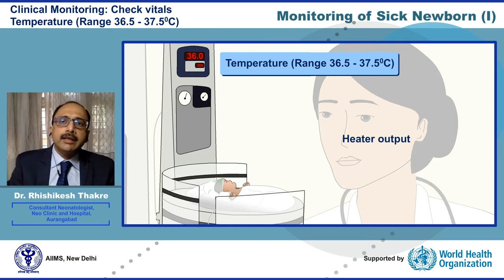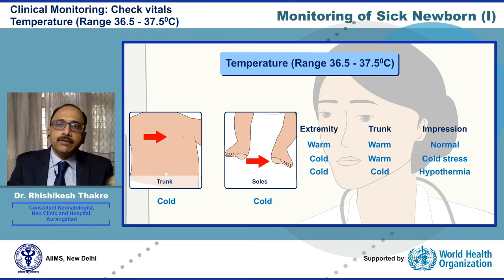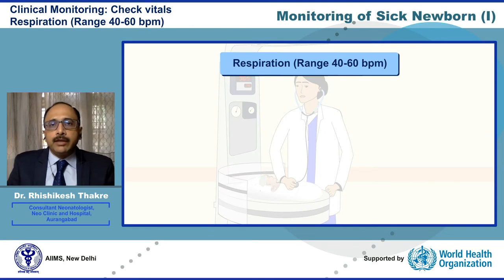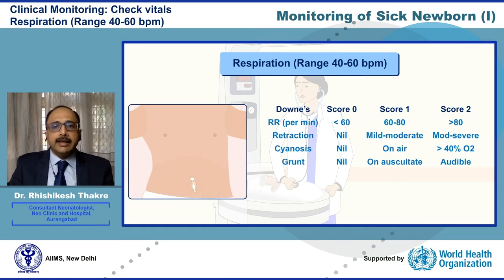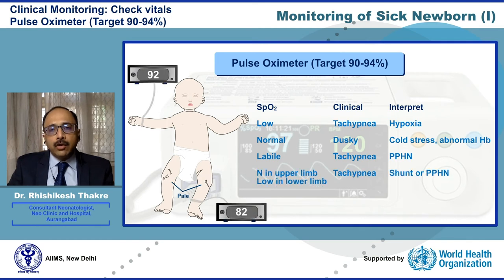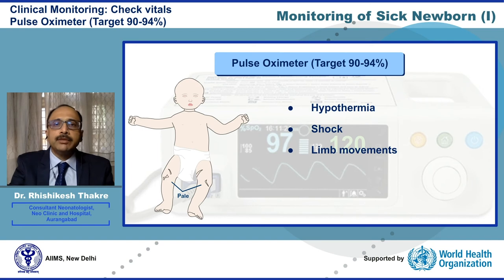Monitoring of sick newborn part I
WHO-CC AIIMS New Delhi has created new set of webinars on different components of essential newborn care and sick newborn care based on current evidence. The draft versions have been loaded for inputs and comments till March 31st 2021. These webinars would be value addition to learning, if supplemented with skill demonstration. These may be used for flip class teaching by teachers in medical & nursing colleges .